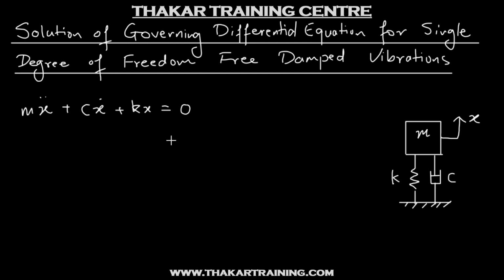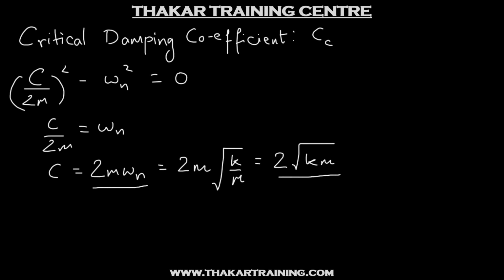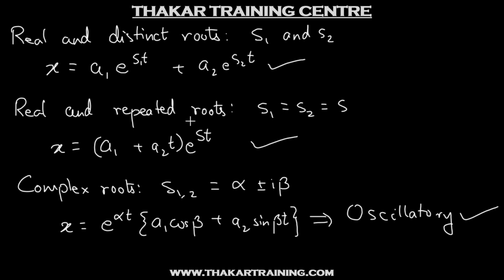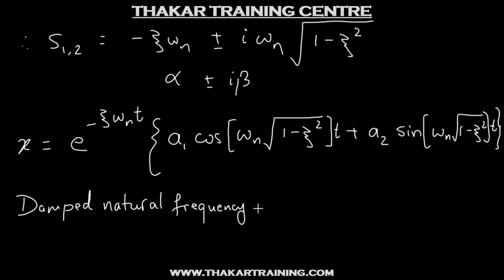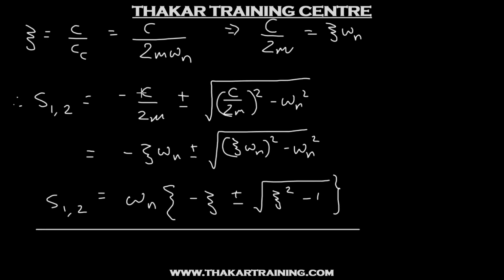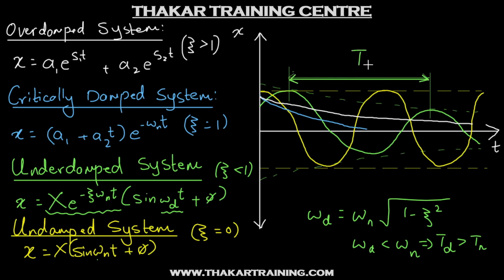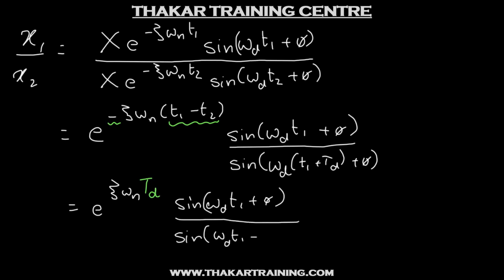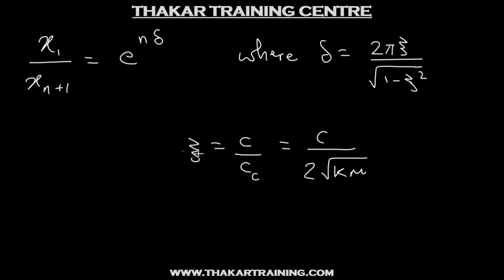FREE DAMPED VIBRATION [Solution of Differential Equation] | GATE Mechanical Preparation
Free damped Vibrations - differential equation solution is discussed in this video. Important terms like damped natural frequency, underdamped system, overdamped system, critically damped system, etc. are explained. It also covers the topic of logarithmic decrement. This video will be helpful to students in their GATE Preparation.

Timestamps
0:00 Introduction
01:19 Rewriting the differential equation and obtaining its solution
04:27 Different forms of solutions and their physical meaning
07:11 Definition of the terms critical damping and damping ratio
12:39 Rewriting the solution in terms of damping ratio and understanding different forms of solution
19:00 Final solution for overdamped, critically damped and underdamped system
24:00 Defining the term damped natural frequency, i.e. frequency of damped vibrations
25:23 Obtaining a different form for solution of underdamped system
28:33 Comparing with solution of undamped system
30:03 Recap
34:08 Comparison of different solutions and their graphical plot
41:11 Logarithmic Decrement
50:55 Ratio of amplitudes separated by n cycles